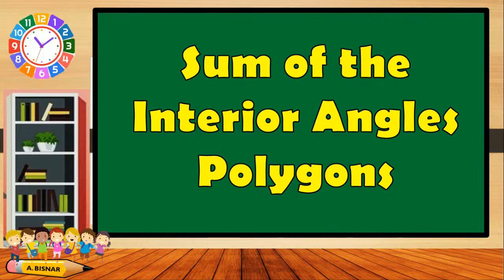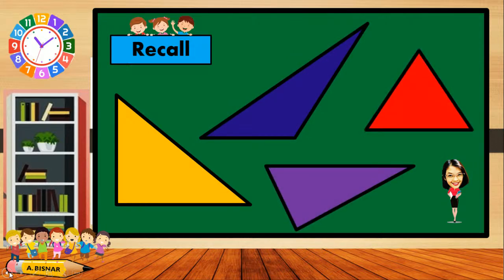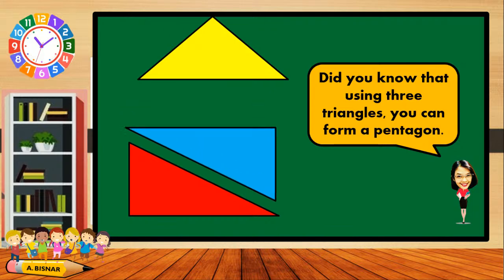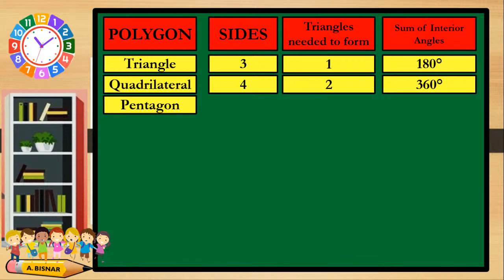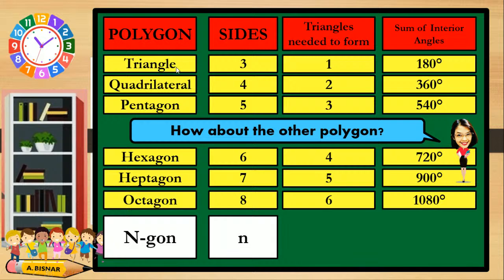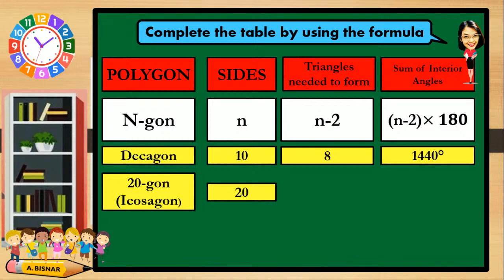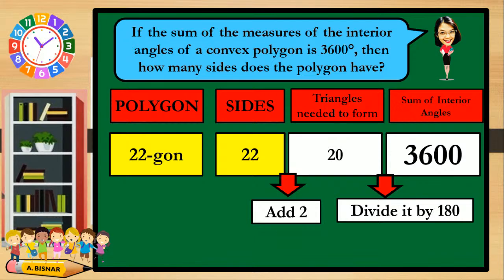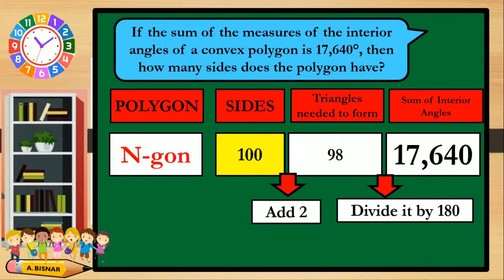Solving Sum of the Interior Angles of Polygons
Sum of the Interior Angles of Polygons